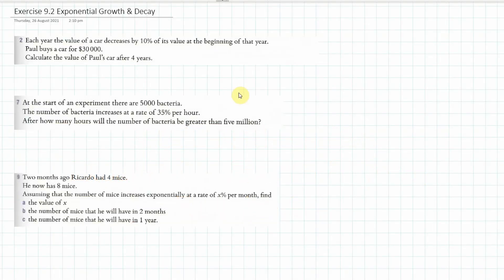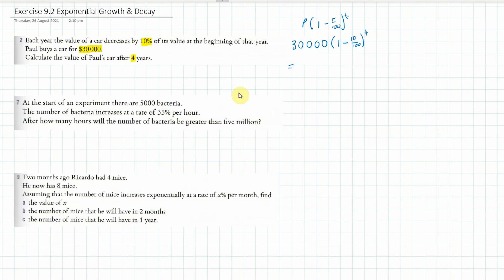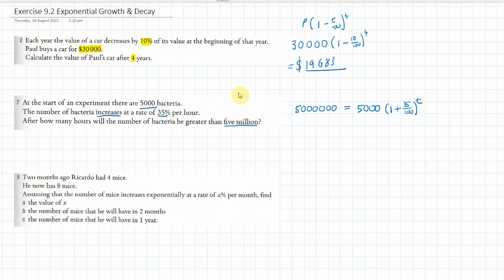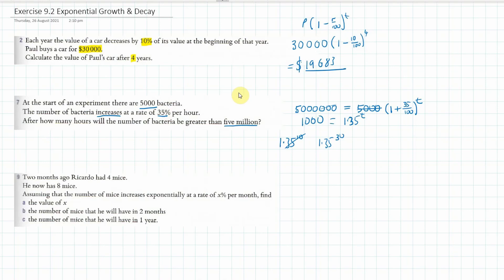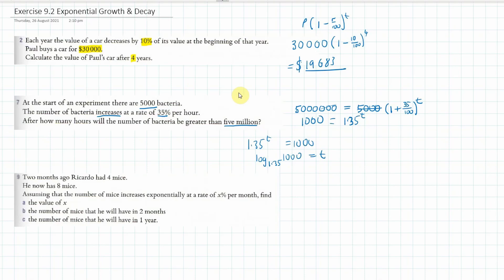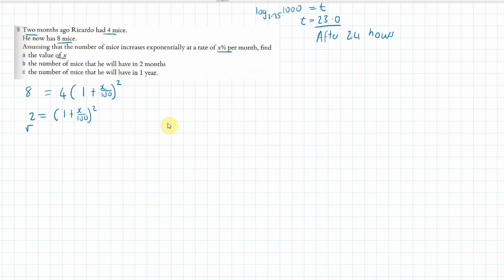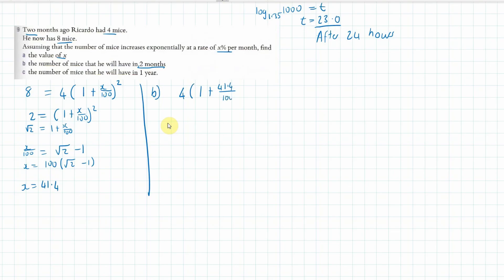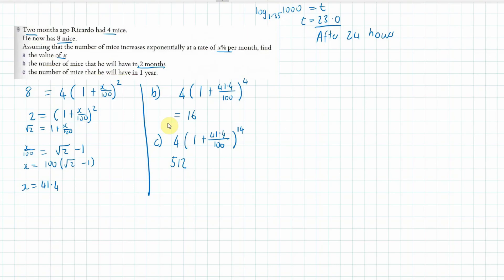IGCSE - Number - Exponential Growth & Decay Exercise 9.2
Here we continue to use the exponential growth formula and apply it to decay and problems where the decay or growth percentage is unknown.